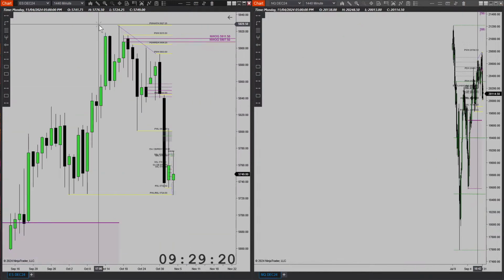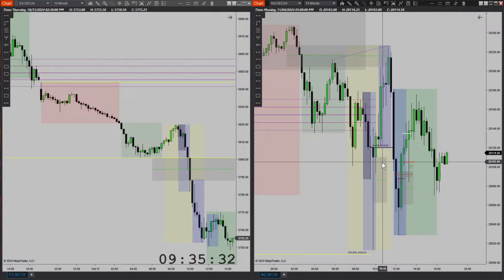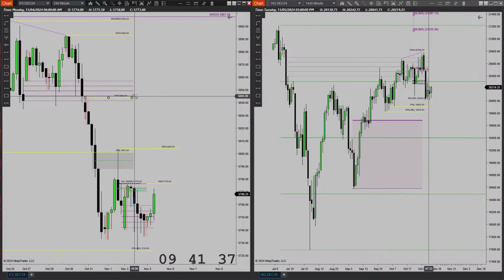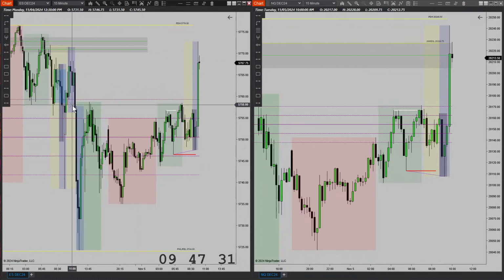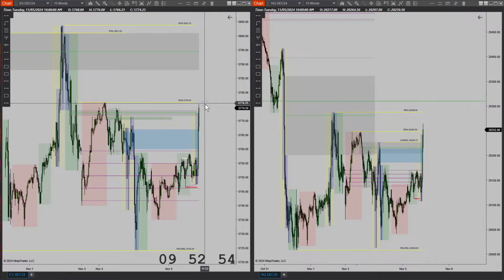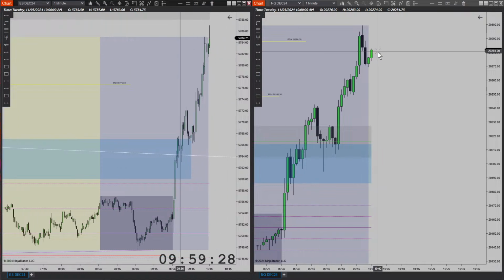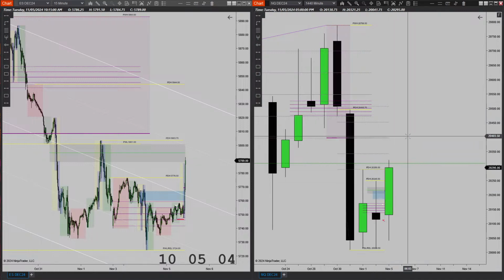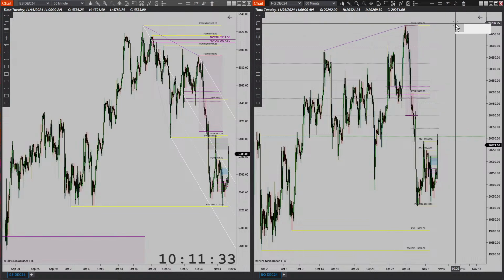ICT Trading Futures 11/05/24